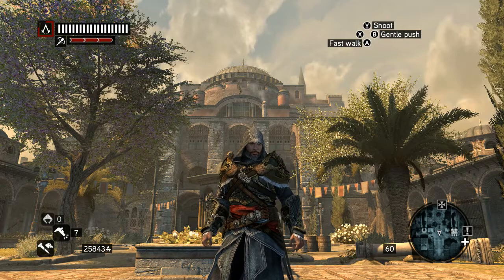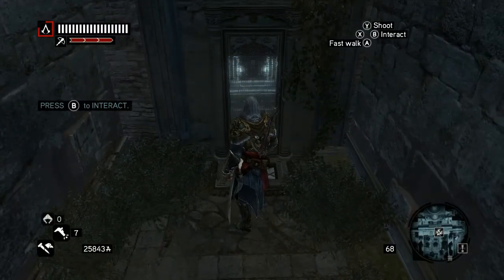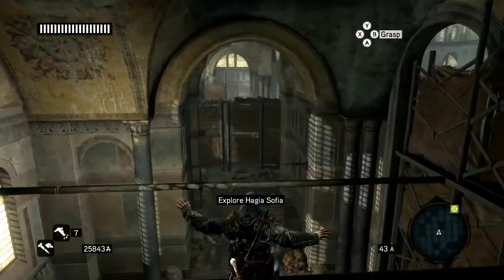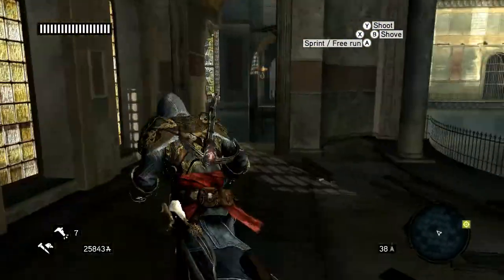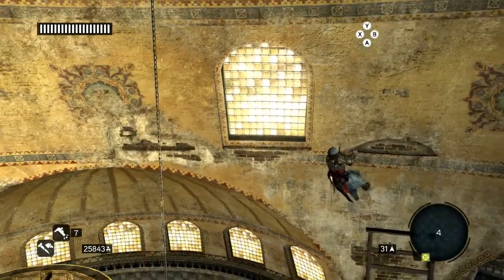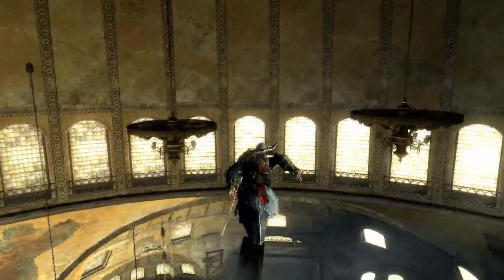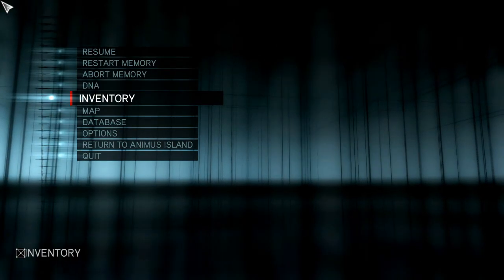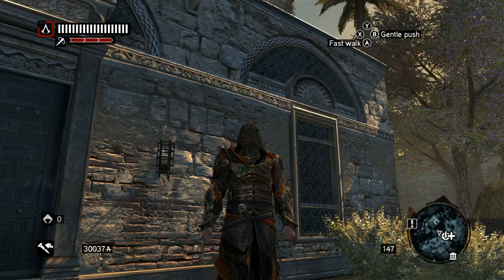Assassins Creed Revelations - Hidden Tomb: Hagia Sophia - Ishak Pasha's Armor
How to obtain Ishak Pasha's Armor inside Hagia Sophia.

Be sure to watch in glorious HD for awesome audio and visual experiance.

Armor - Master Assassin's Armor
Recorded on PC.